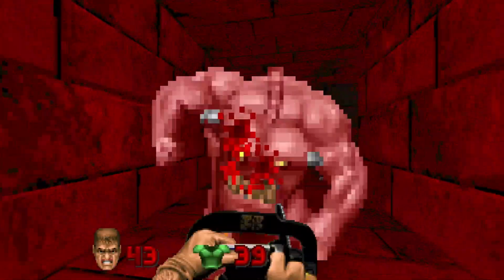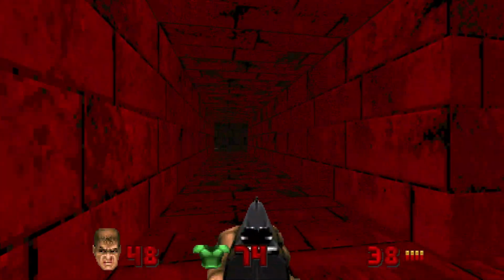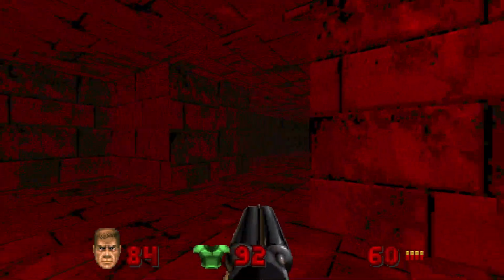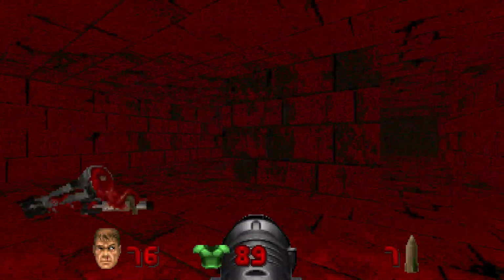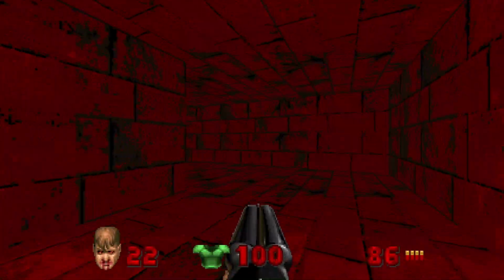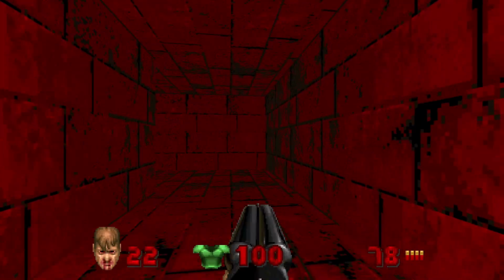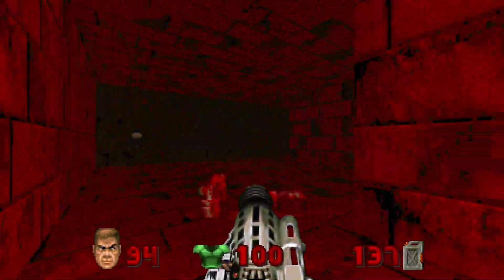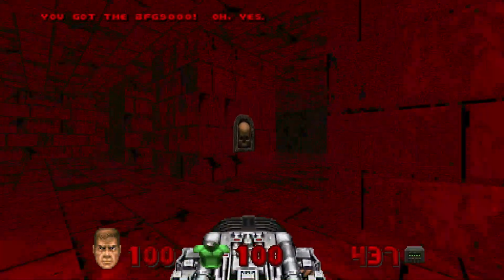Doom Wads: BARDO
Here's my latest map: BARDO!
Now available on Doom + Doom 2!